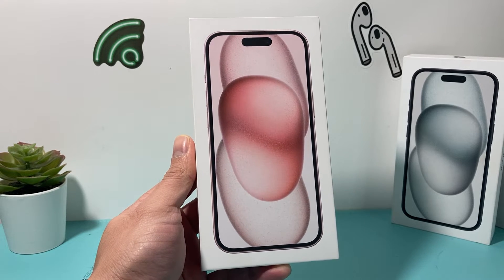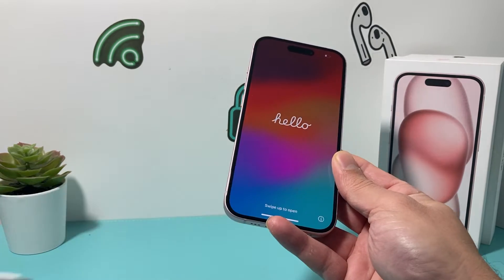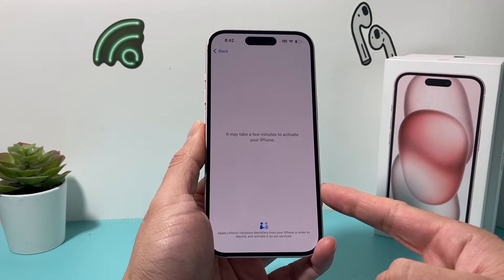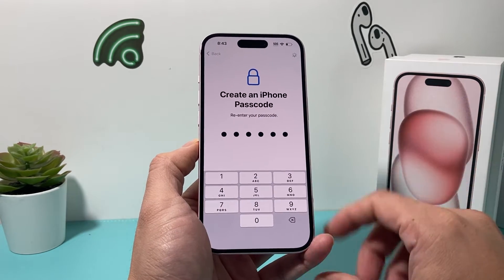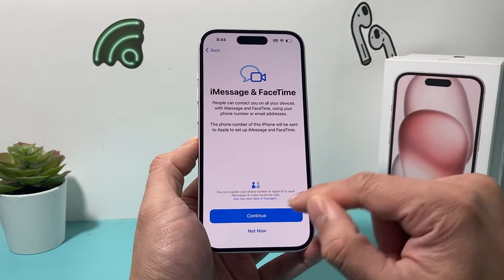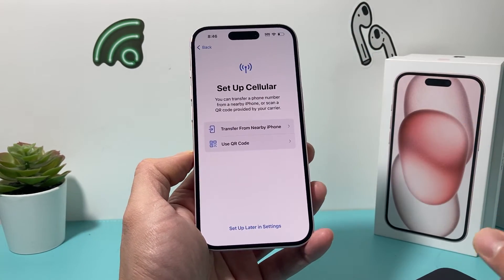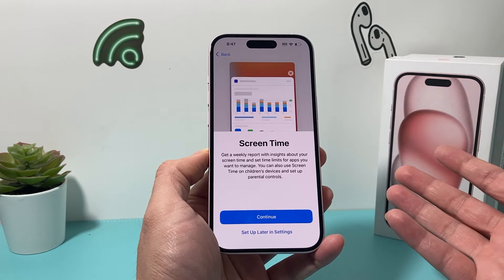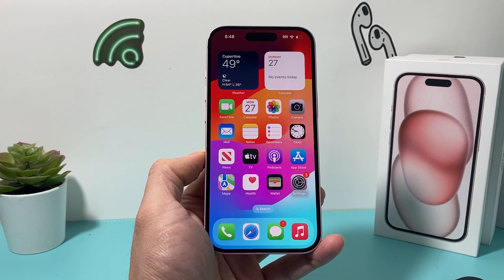iPhone 15 Set Up eSIM & Activation (2023)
In this video we set up the Apple iPhone 15 with eSIM card and explain the activation process to get started. We walk through the basic information you need to know to use the iPhone 15 properly and start enjoying your new iPhone. With iOS 17, the set up process has changed slightly from previous iOS versions but we help you navigate the set up process.